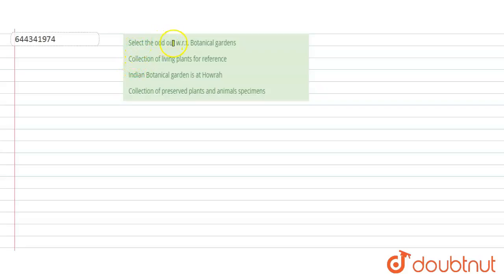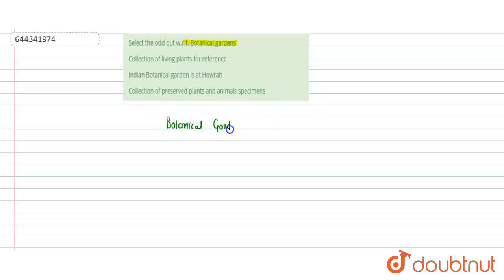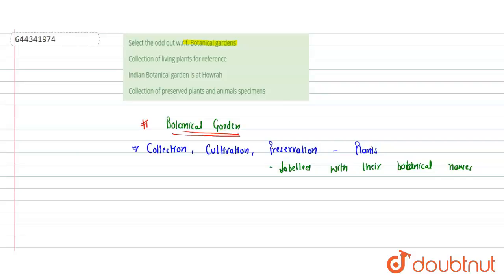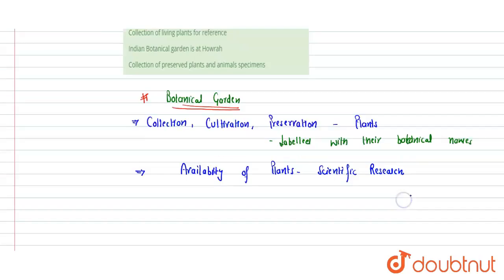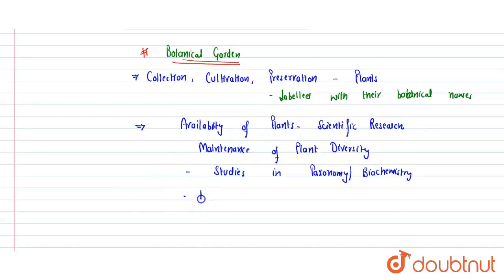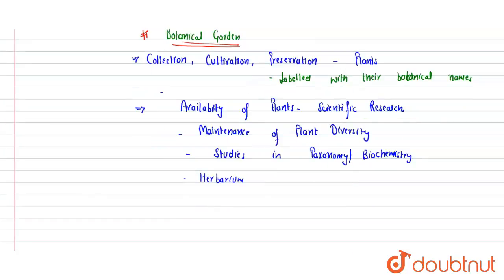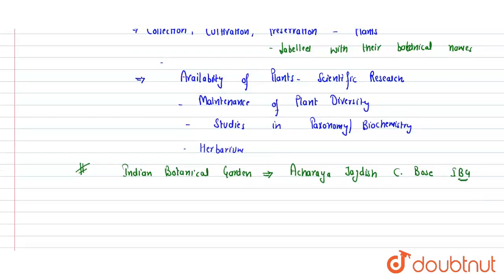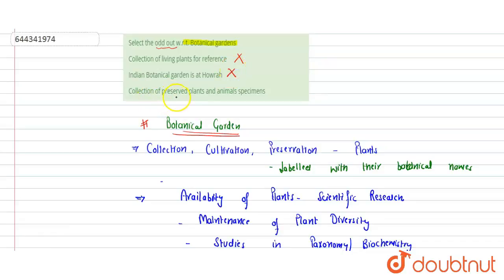Select the odd out w.r.t. Botanical gardens | 12 | THE LIVING WORLD | BIOLOGY | AAKASH INSTITUTE...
Select the odd out w.r.t. Botanical gardens
Class: 12
Subject: BIOLOGY
Chapter: THE LIVING WORLD
Board:IIT JEE

👉 Have Any Query? Ask Us.